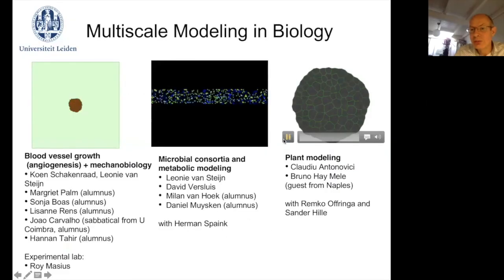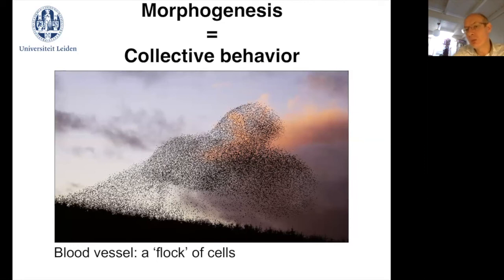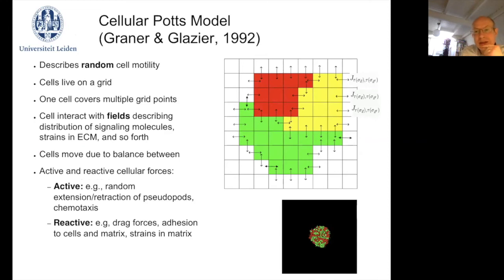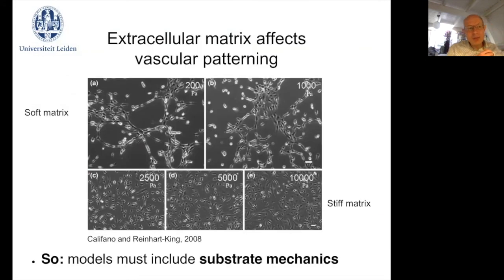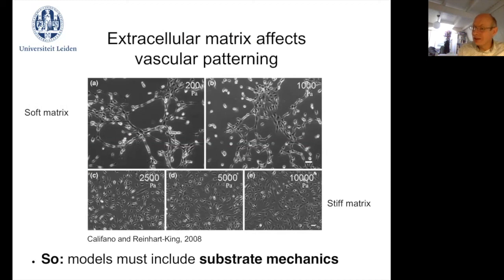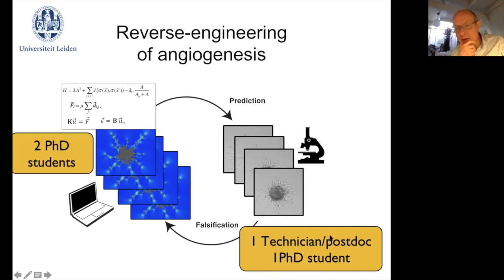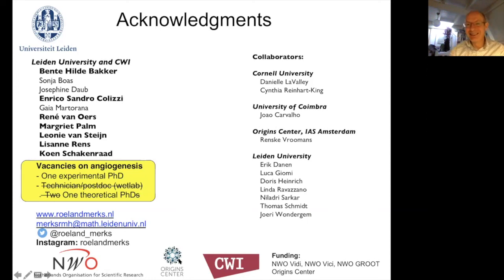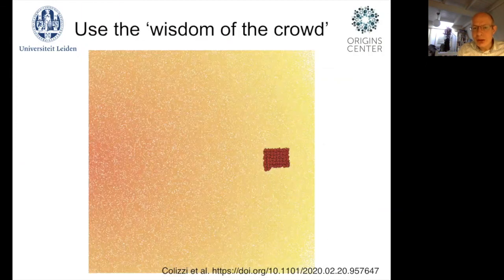Videoconference: Collective Cell Behavior and Cell Migration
Collective Cell Behavior and Cell Migration
Roeland Merks (Mathematical Institute and Institute of Biology, Leiden University, The Netherlands)

May 8 2020 / 8 mai 2020 (Séminaire CAMBAM Seminar Series)
Organizers / Organisateurs:
Anmar Khadra

During embryonic development, the behavior of individual cells must be coordinated to create the large scale patterns and tissue movements that shape the whole embryo. Apart from chemical signals exchanged between cells, a prominent role is played by the extracellular matrix (ECM); these are the hard or jelly materials (e.g. collagens, fibronectin) that form the micro-environment of many cells in tissues. To get a better grip on the role of the extracellular matrix in determining the behavior of cells, we are developing mathematical and computational approaches to analyse the interactions off the mechanics of cells and the extracellular matrix (ECM) [2, 3, 4, 5]. The cell models are usually based on the Cellular Potts model, whereas the ECM is model is based on a variety of approaches, including the finite-element model and molecular dynamics. I have discussed how these mathematical approaches help to elucidate the regulation of cell migration, collective cell behavior during angiogenesis [2] and other mechanisms, including immune cell migration and the evolution of multicellularity.